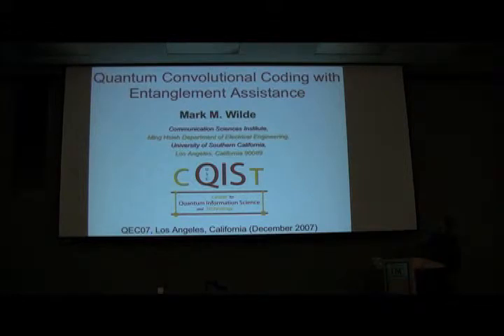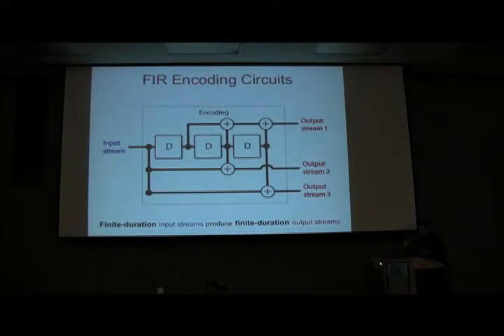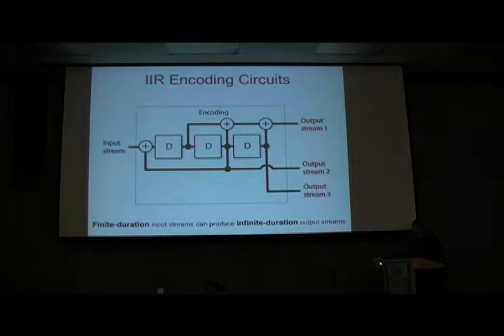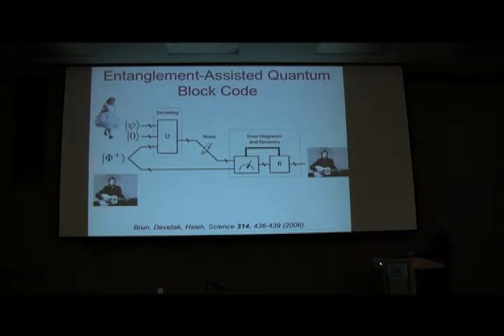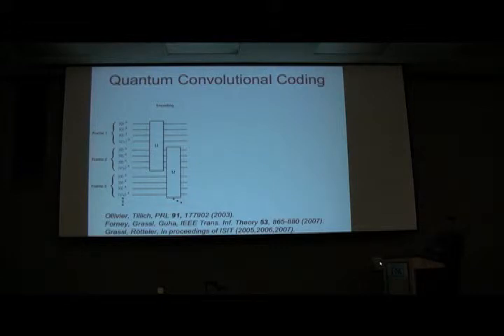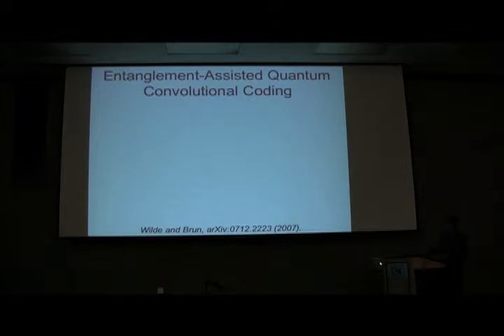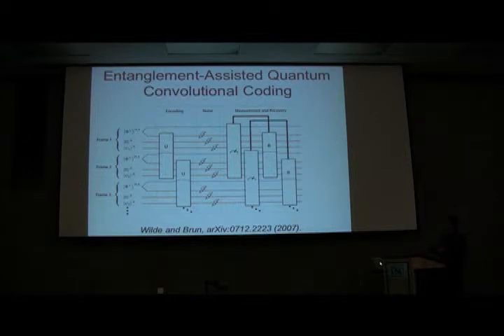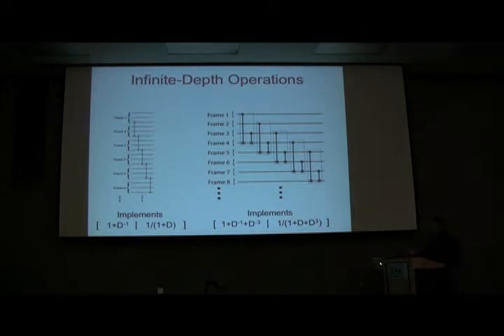QEC2007 Day3 10 Wilde